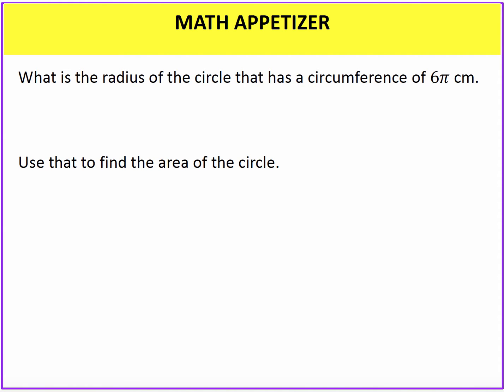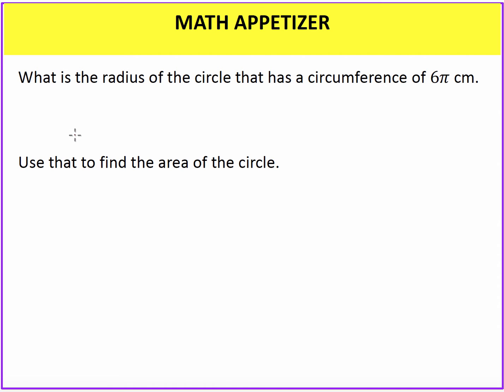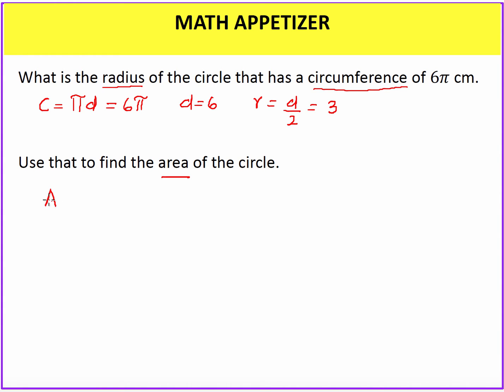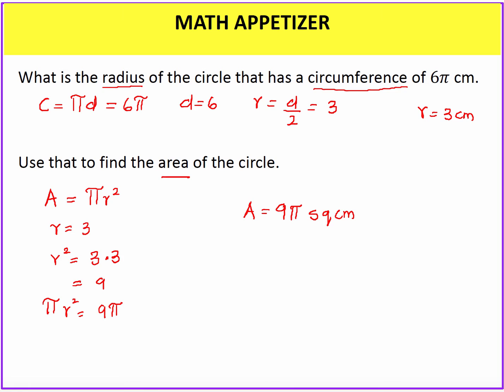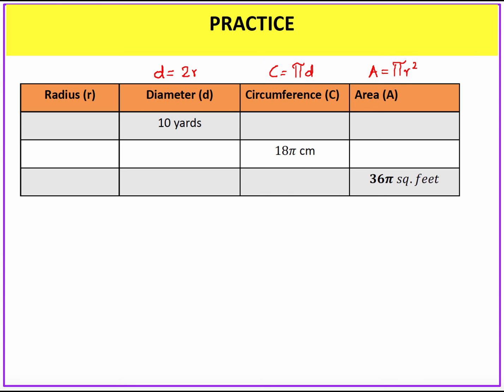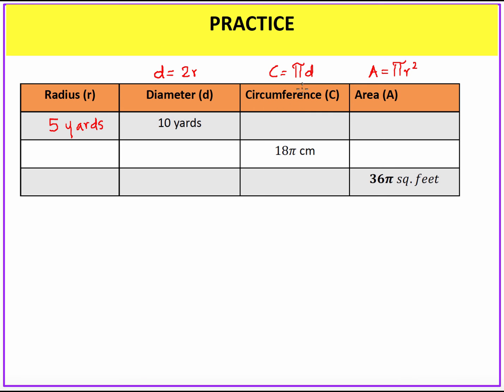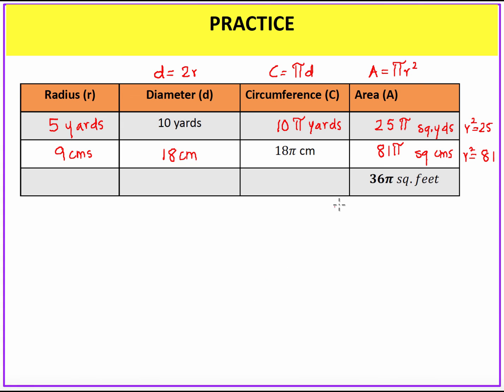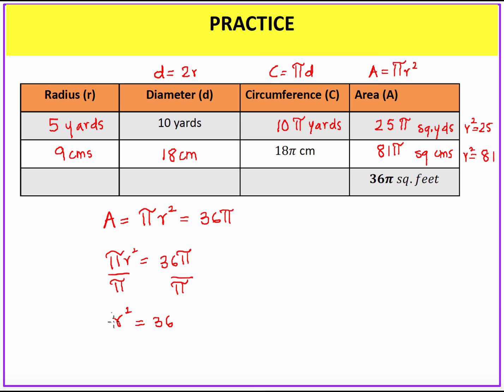Circumference to area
In this video, we look at how to find the area if the circumference is given and the other way around.